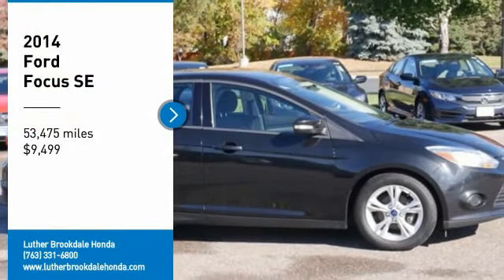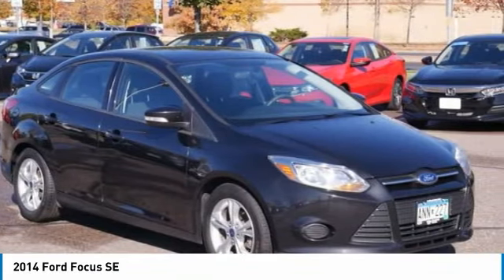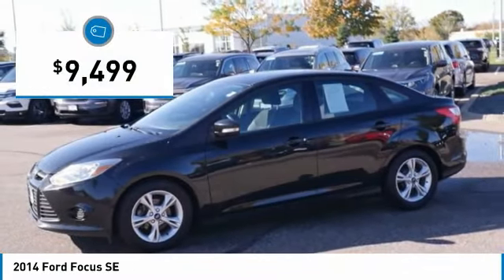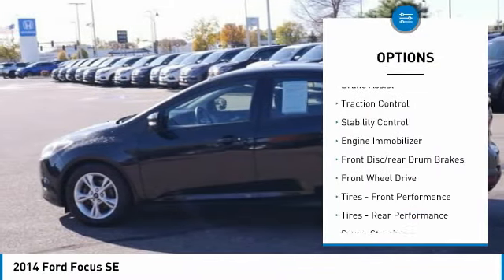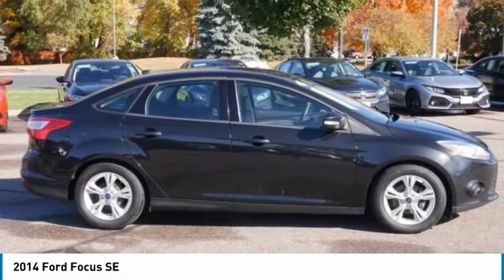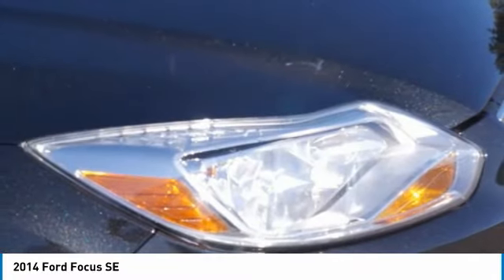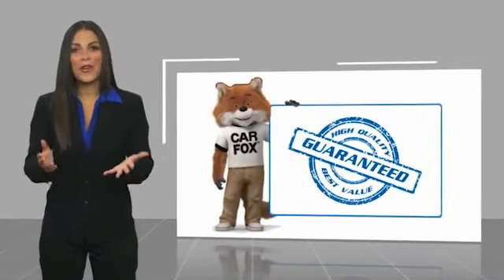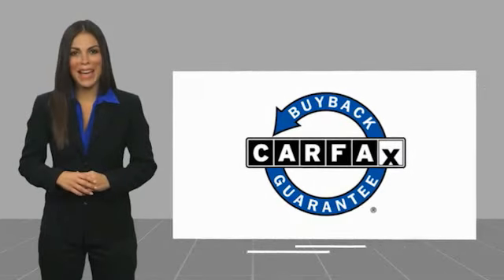2014 Ford Focus Brooklyn Center,Maple Grove,Plymouth,Minneapolis 200125A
2014 Ford Focus SE

LOW MILES - 53,466! FUEL EFFICIENT 36 MPG Hwy/26 MPG City! SE trim. iPod/MP3 Input, CD Player, Bluetooth, TRANSMISSION: 6-SPEED POWERSHIFT AUTO. Aluminum Wheels, Brake Actuated Limited Slip Differential. SEE MORE!DISCOVER THE LUTHER ADVANTAGEThe Luther Advantage is a complete and comprehensive package of benefits designed to make buying-and driving-a vehicle from the Luther dealerships a pleasant and convenient experience. From the peace of mind that comes with a 5 Day-500 Mile Return or Exchange Policy, 30 Day 1,500 miles Full Warranty and 60 Day 2,500 miles Limited Powertrain Warranty and Free CARFAX Reports & Clean Title Guarantee on pre-owned vehicles, as well as providing Luther customers with full range of valuable savings at participating Holiday Stationstores including 10 cents off a gallon, $6 for The Works car wash among other advantages and guarantees. As much as we like satisfying customers, we like keeping them even more.WHY BUY FROM US?We Will Pay Cash For Your Vehicle. Your car could be worth more than you think! And we'll buy it - even if you don't buy from us. ALL makes and models. ALL price ranges! We'll quote ANY vehicle, regardless of condition. If you accept, you'll walk away with the cash. You'll never find a simpler, safer way to sell your car.OPTION PACKAGESTRANSMISSION: 6-SPEED POWERSHIFT AUTOMATIC.VEHICLE REVIEWSEdmunds.com's review says Major reasons to consider the 2014 Ford Focus sedan and hatchback include sprightly performance, an upscale interior, a refined ride and excellent fuel economy..Check whether a vehicle is subject to open recalls for safety issues at safercar.gov